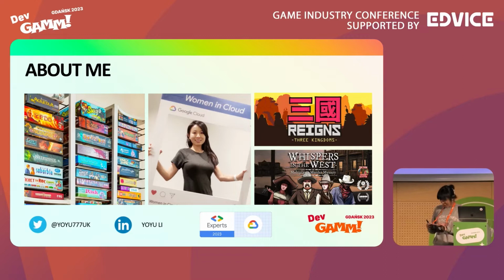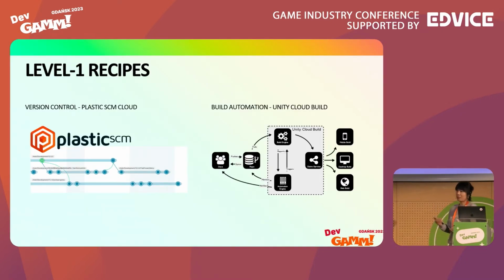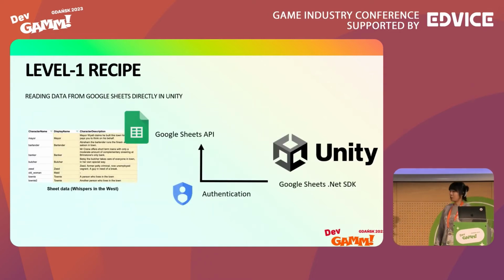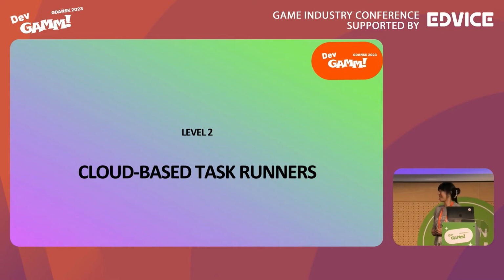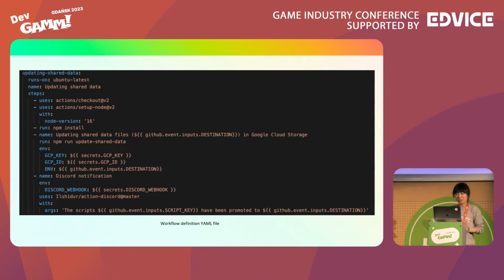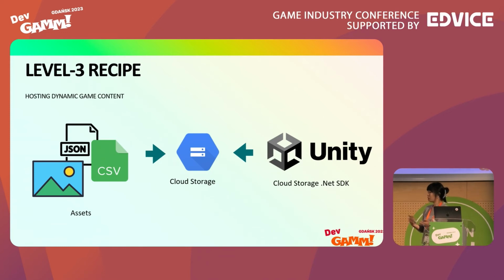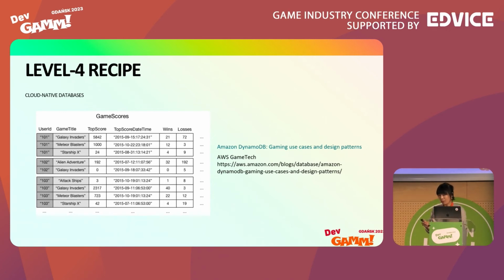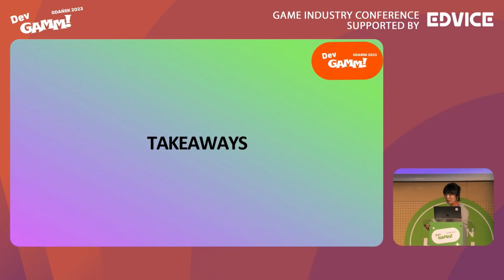Cloud Native Development Level Up for Smaller Teams / Yoyu Li (Infinite Whys)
Xsolla Funding connects developers, publishers, and investors who want to grow their video game business together.

About talk
Cloud technology has been a game changer for the wider tech industry in the past decade. It has been well-adopted by bigger players in the games industry, but less so for smaller teams. The speaker Yoyu made a bold career transition from a cloud technology consultant to an indie game developer three years ago. She has seen so many ways even small game dev teams can utilize cloud technology for productivity or for game experience enhancement. In this talk, she will use real-world examples of how her team utilizes cloud technology and give practical advice on how to adopt cloud-native development, in particular for smaller teams.

About Xsolla Funding
Through programs and platforms like Accelerator and Funding Club, the Xsolla Funding team sets you on the path to game industry success.

• Turn your game concept into reality with Accelerator. Get up to $100,000 in funding, educational sessions, and mentorship from games industry experts to build a successful business.
• Xsolla Funding Club helps your projects reach their full potential. Connect with investors, collaborate with publishers, and build valuable relationships to take your game to the next level.

About DevGAMM
DevGAMM is a game conference with heart. With a legacy spanning over 15 years, DevGAMM offers a unique platform for gaming experts to stay ahead of the curve while fostering a vibrant community of knowledge-sharing.